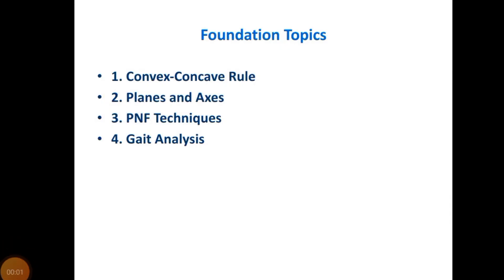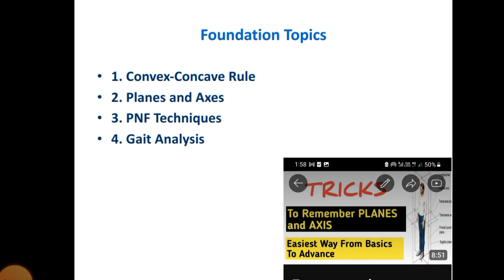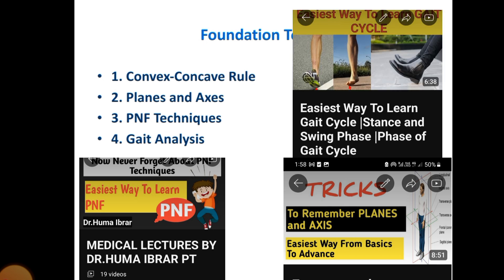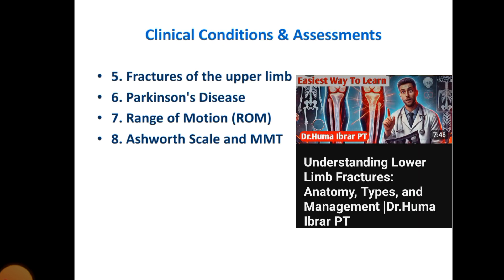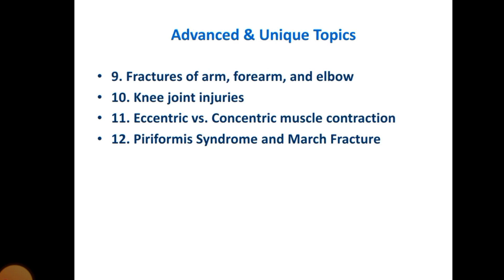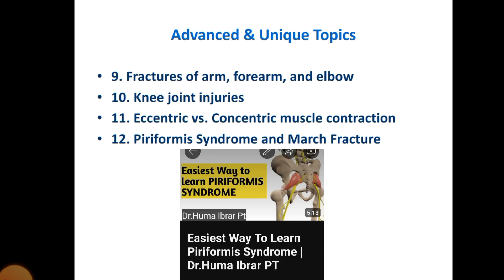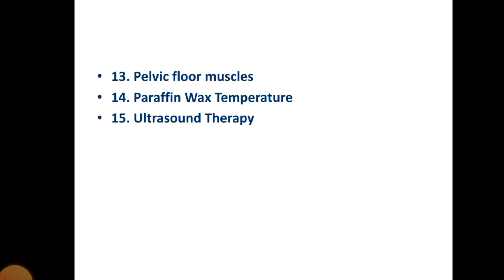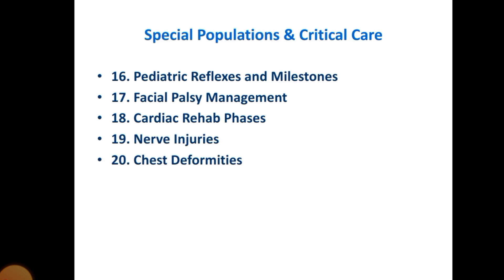30 Must-Know Topics to Ace Pearson & Prometric Exams in 2025! 💯 | Physiotherapy Success Guide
Are you preparing for Pearson or Prometric physiotherapy licensing exams in 2025? This video is your ultimate guide to success! 🚀

Join me, Dr. Huma Ibrar PT, as I break down the 30 most important topics you need to master, including the Convex-Concave Rule, PNF techniques, fractures, gait analysis, and much more. Whether you're aiming to enhance your clinical reasoning or ace theoretical sections, these topics will give you the edge you need.